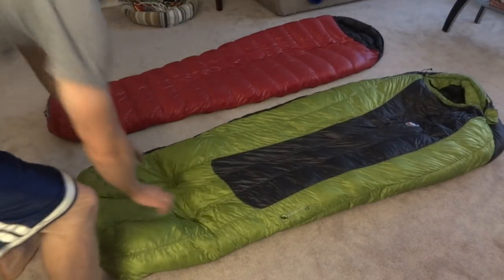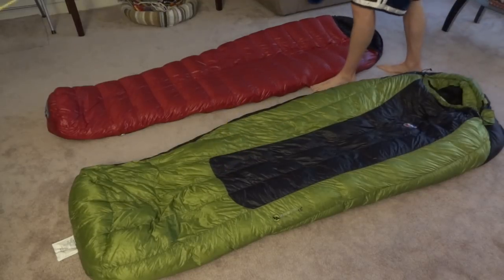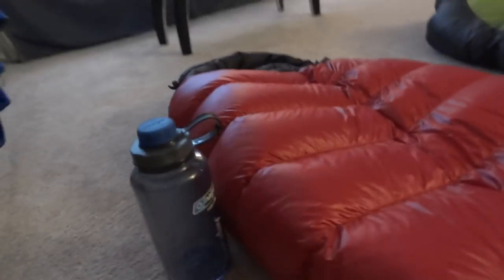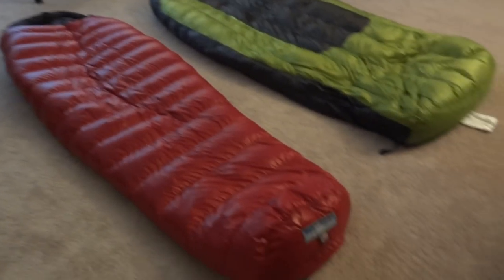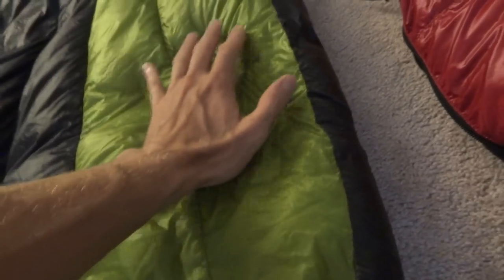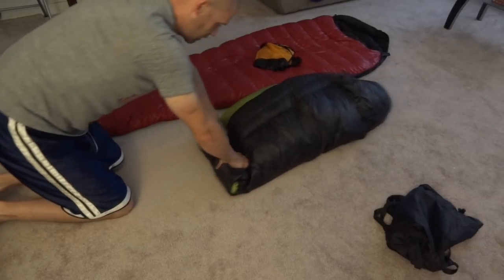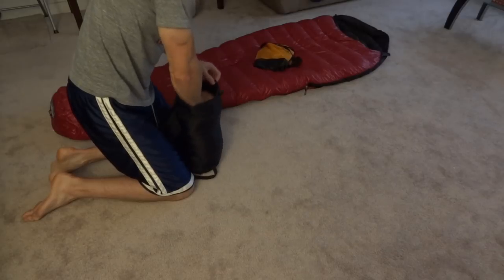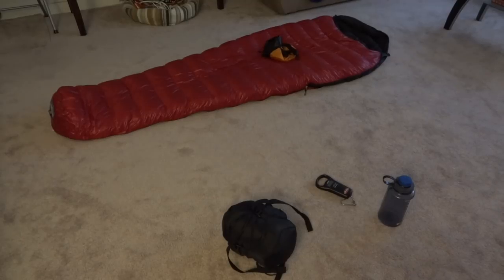Big Agnes Mystil SL 15 & Western Mountaineering Summerlite sleeping bags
A look at two excellent sleeping bags.  The Mystic is a 15 degree bag in a very roomy cut while the Summerlite is a 32 degree bag in a rather tight cut (even for mummys).  Weights are 2.9lbs packed for Mystic and 1.7lbs packed for Summerlite.